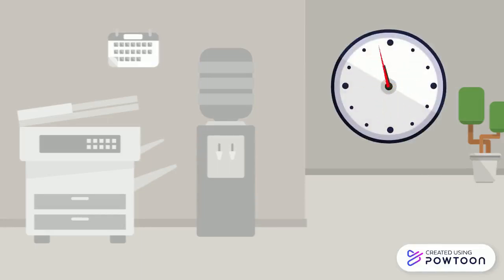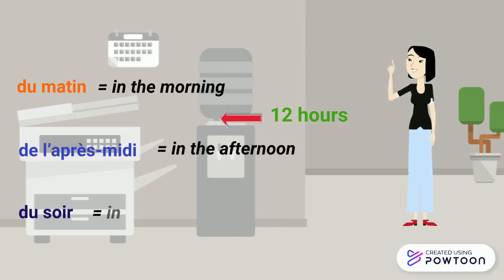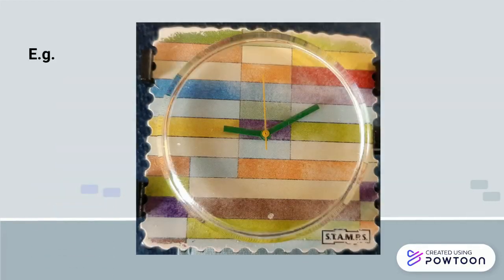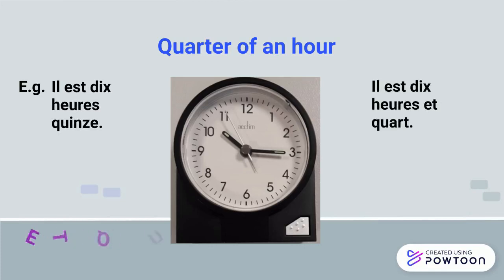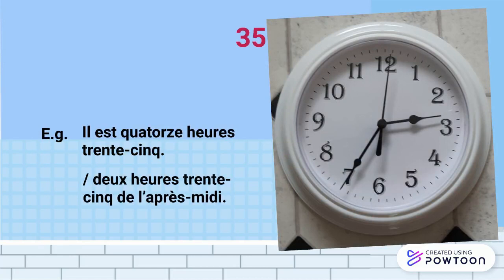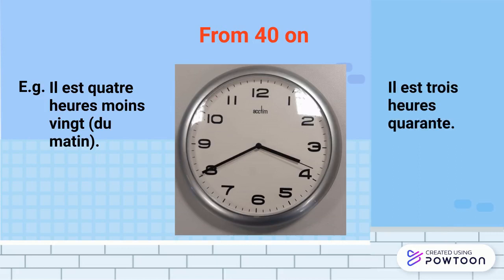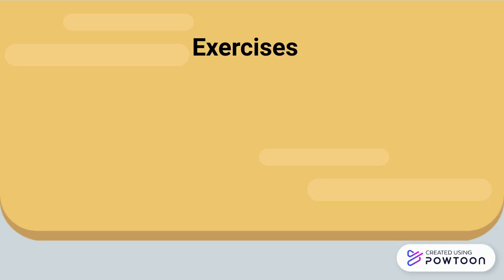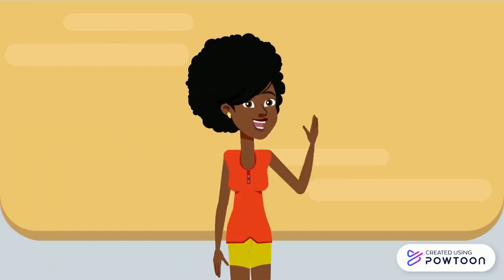L'heure / Telling the time in French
Telling the time in French